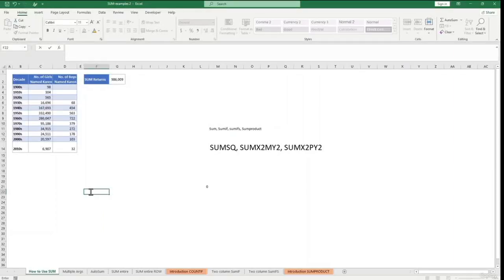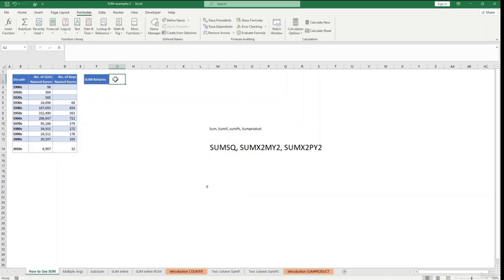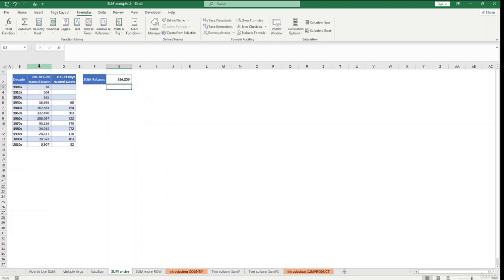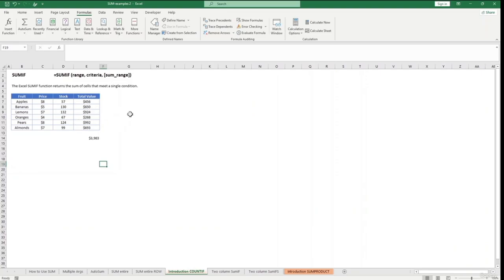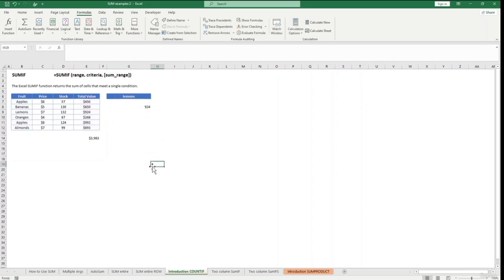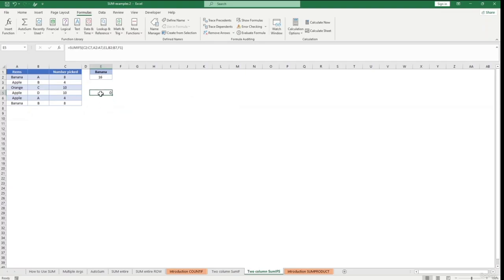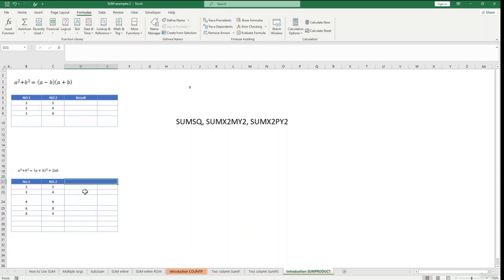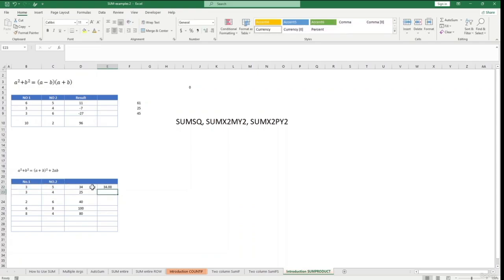📈 SUM, SUMIF, SUMIFS, SUMPRODUCT – Excel Made Easy👍